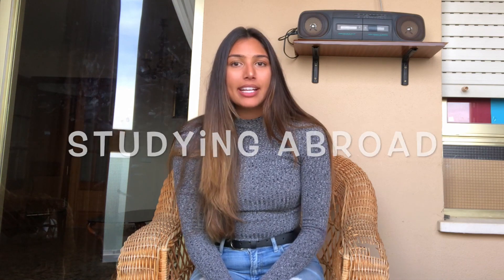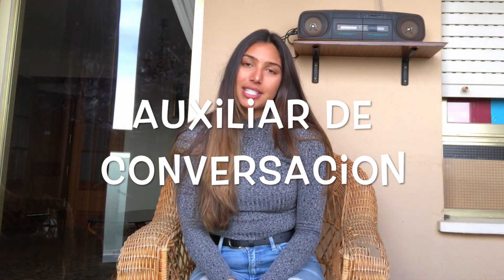5 Differences Between Studying Abroad and Being an Auxiliar in Spain | NaTravels Tips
Hey guys!

I hope my take on the differences between studying abroad and being an auxiliar in Spain was helpful. Although I was familiar with Spain after moving here the second time, it was a very different experience and took a while for me to adjust to my new life. Now, having completed 6 months in Benidorm, I feel a lot more comfortable and at home, but the first couple months were quite difficult.

TIE requirements:
* These are the documents I needed for my specific region and in my year, these are subject to change depending on the region, office, year, etc *
- Empadramiento (proof of residence, you get this from the city hall in your town/city)
- Passport (in person) (+ 1 photocopy)
- Photocopy of your Spanish visa
- Photocopy of the date stamp you entered Spain
- Copy of your auxiliar contract (in Spanish)
- Copy of your health insurance
- TASA 790 codigo 012
- Copy of proof of appointment
- 2 passport size photos
- You also need to fill out a form, go to a bank, pay a fee ~16 euros and have them stamp it and take the original copy

OKO & Rosie Darling - L.A. (Sistek Remix)

►Tips to Make COVID Travel Better | Things You Should Know Before Travelling | 40 Hour Travel Day